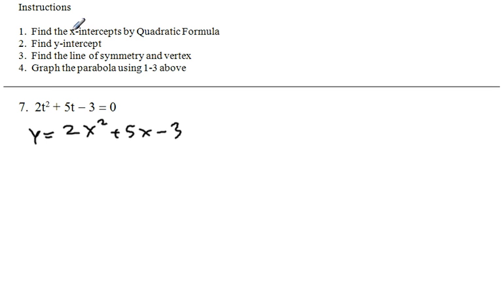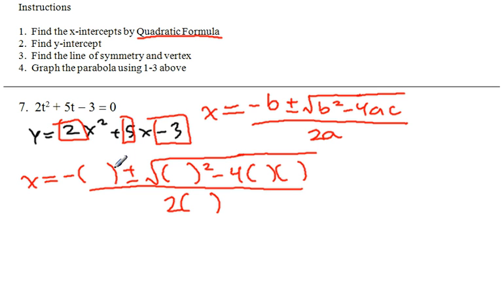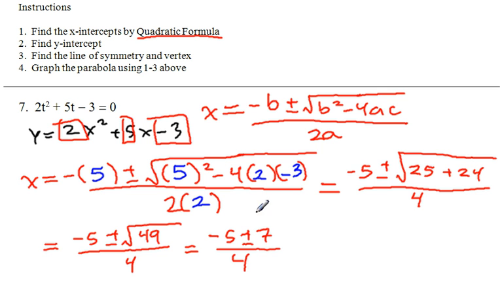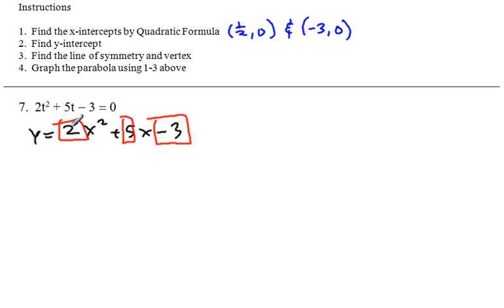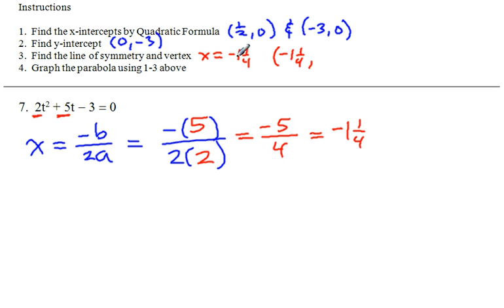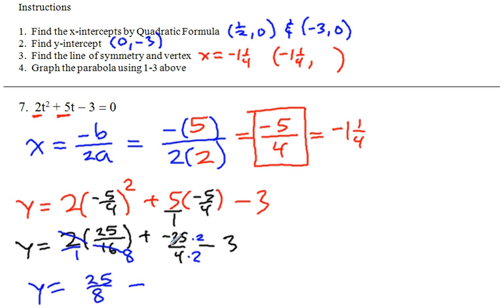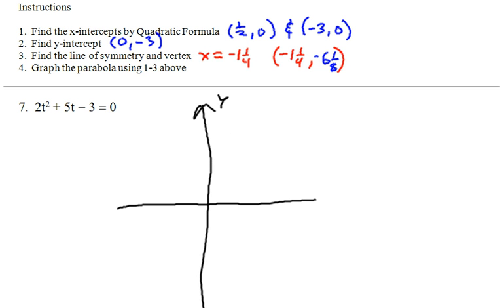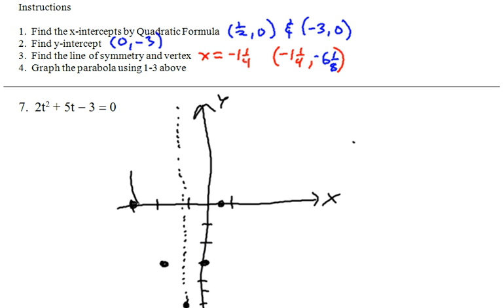HW 42 Problem 7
Algebra 1, Quadratic Formula, Graphing Parabolas by hand